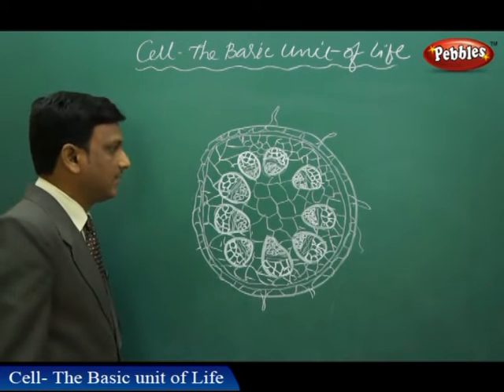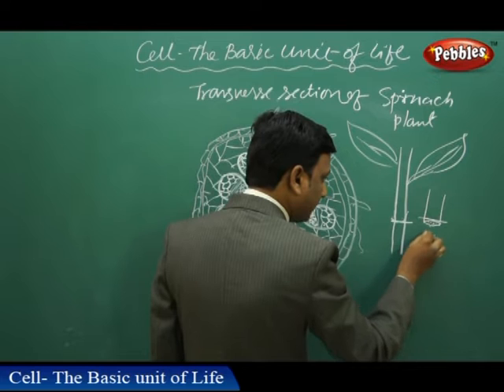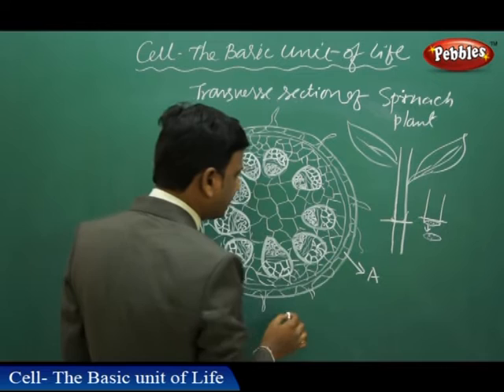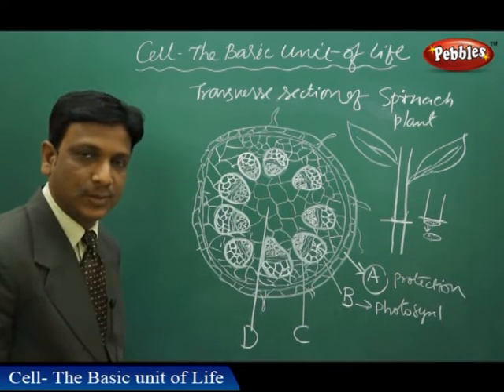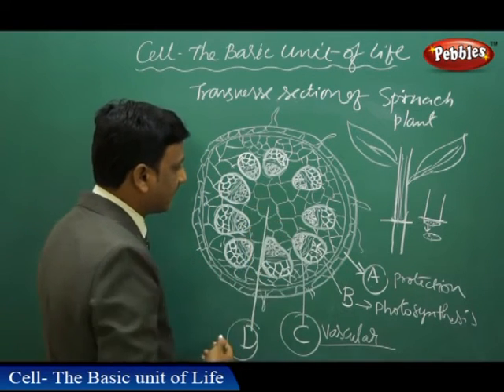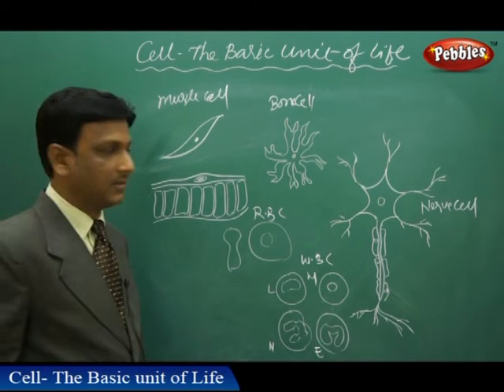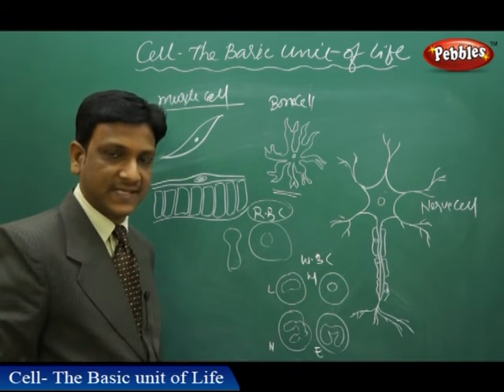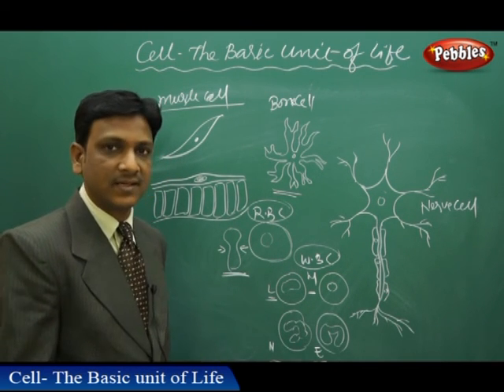Spinach Plant : Cell-Basic unit of life | Biology | Class 8 | AP&TS